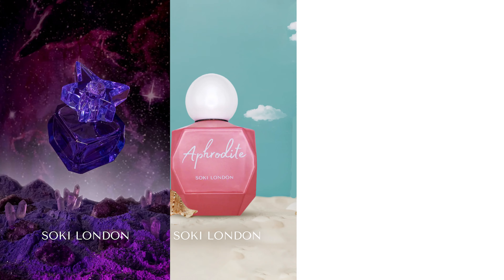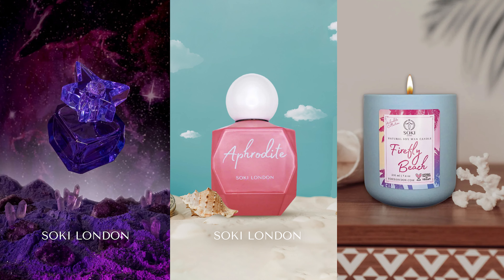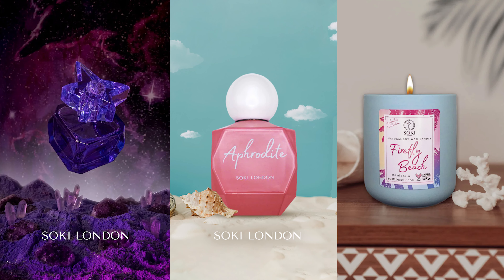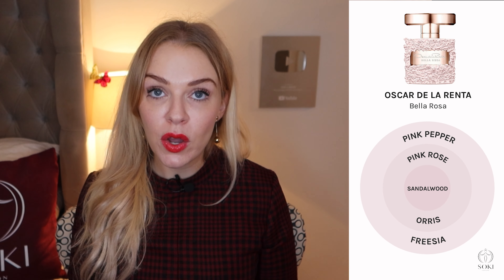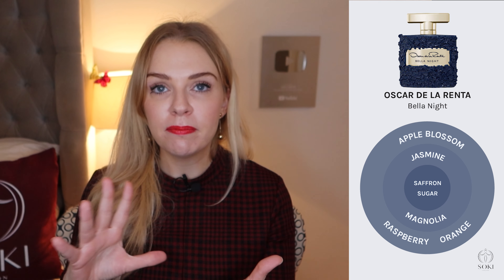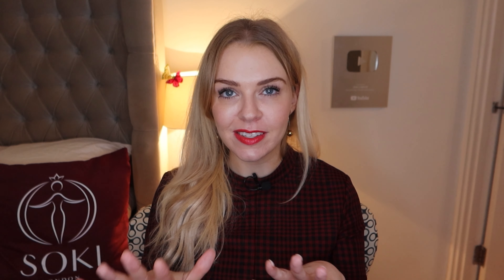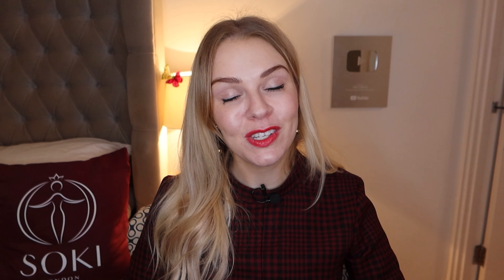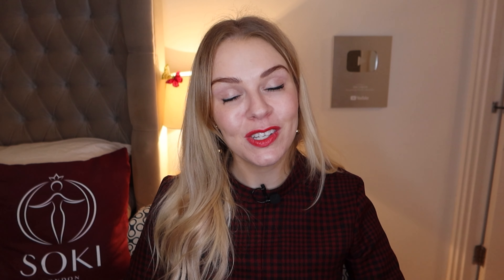NEW OSCAR DE LA RENTA BELLA TROPICALE & BOUQUET PERFUME REVIEW | Soki London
💜 Order my perfume Empress, Aphrodite & Soy Wax Candles 📦 Worldwide Shipping 🐰 Vegan & Cruelty Free 🇬🇧 Also find me on Amazon UK & TikTok Shop